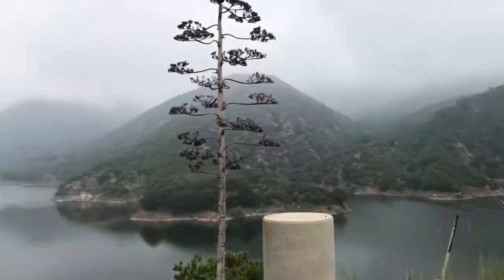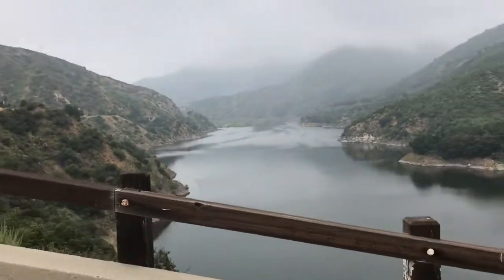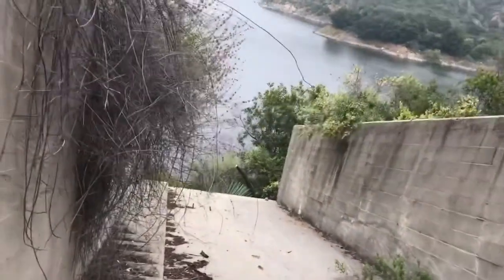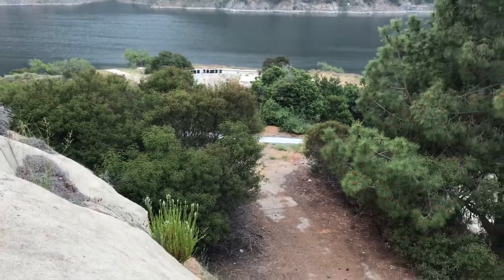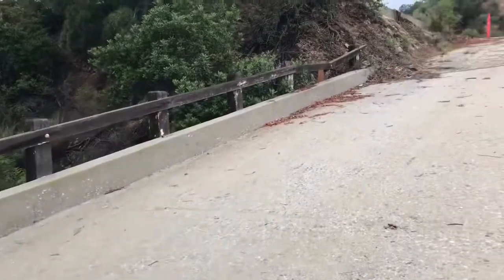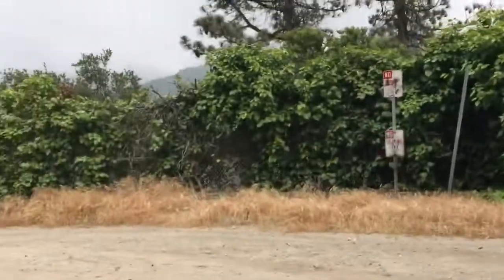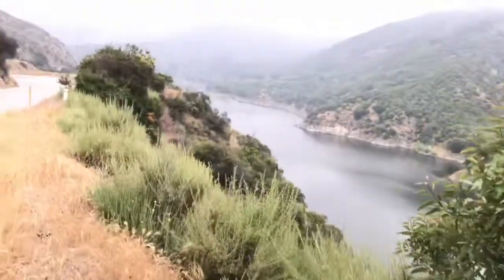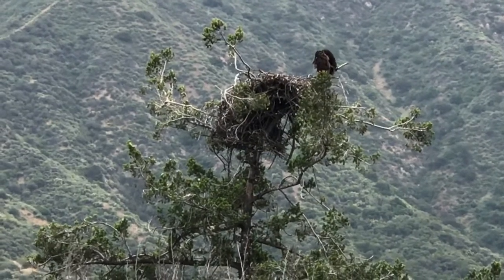Morris reservoir Naval testing facility and American bald eagles.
The Navy tested torpedo engines and shapes in the lake behind Morris Dam beginning in World War II. After 50 years, it closed the facility but left behind bad chemical residue.

Perchlorates, a cancer-causing type of rocket propellant, arsenic and other dangerous compounds coat rocks on the 20-acre test site on a peninsula in the lake, which is a domestic drinking water supply for the San Gabriel Valley.